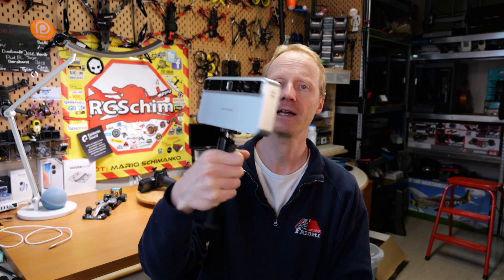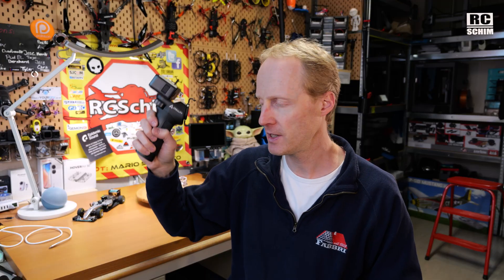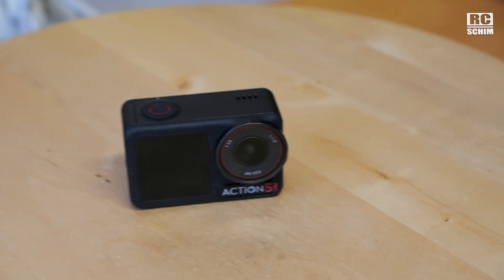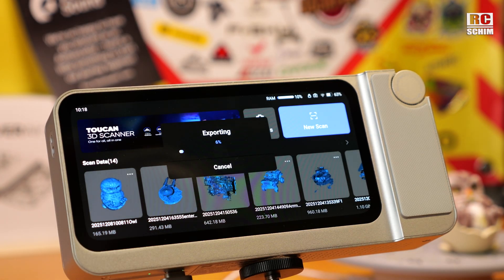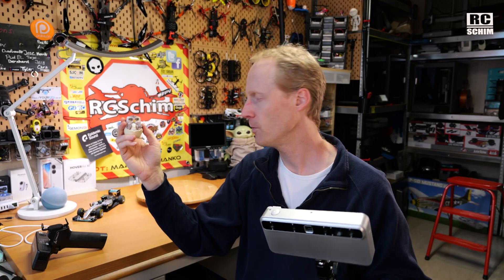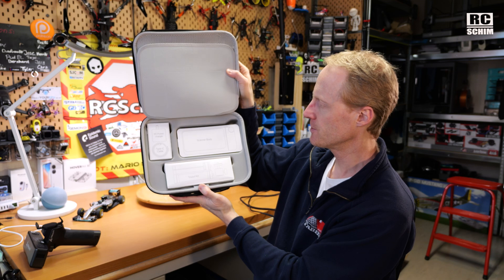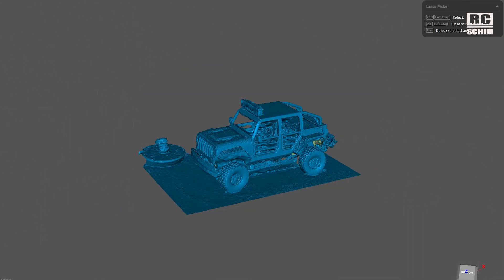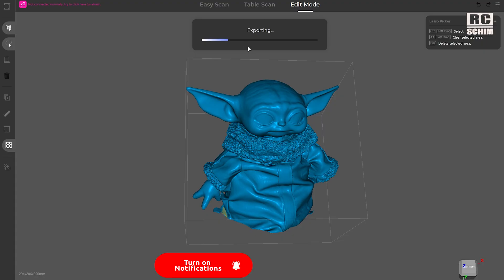3dMakerPro TOUCAN 3d scanner review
This 3D scanner (EU or Toucan US a standalone device, works everywhere - without cables or PCs/Laptops. How good is it compared to the usual consumer grade scanners I've tested so far (3DM Moose, Creality Otter, Raptor)?

🌐▬▬▬▬Specs▬▬▬▬▬▬▬▬▬▬▬▬▬▬🌐
Cams: 4 x 3D Cameras, 1 x 48 MP RGB Camera
Scan Type: Continuous Handheld Scan/ Photo Scan / Table Scan
Light Soure: Blue Laser Structured Light (Class1/Class3R)
Single-Frame Accuracy: ≤ 0.03mm (Small)/ ≤ 0.10mm (Large)
Resolution: ≤ 0.03mm (Fixed Shot)/ ≤ 0.05mm (Small)/ ≤ 0.10mm (Large)
Scanning Range (FOV): 135×185 mm (Small) / 1000×750 mm (Large)
Working distance: 200–1000 mm
Scan Speed: Up to 15 fps
Processor: 8-core 2.4 GHz CPU + Mali-G52 GPU
Memory: 32 GB DDR4
Built-in Storage: 256 GB eMMC

🎥▬▬▬EQUIPMENT▬▬▬▬▬▬▬▬▬▬▬▬🎥
Filmed with:  Panasonic G9II, DJI Action 5pro, edited with Premiere Pro

🔖▬▬▬VIDEO INDEX▬▬▬▬▬▬▬▬▬▬▬🔖
00:00 Intro
03:22 scan RC plane
05:53 Toucan vs OtterLite
07:37 scanning wiht OTTER
09:34 Large scans
10:55 what you get
12:25 example scans inspected